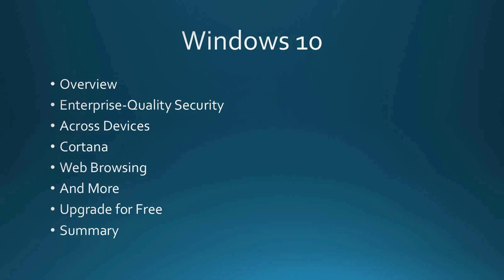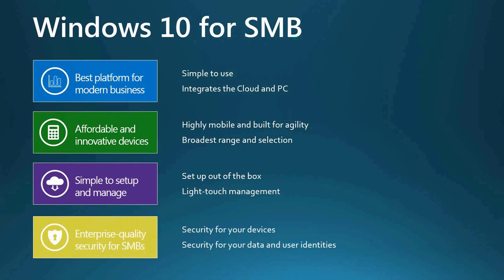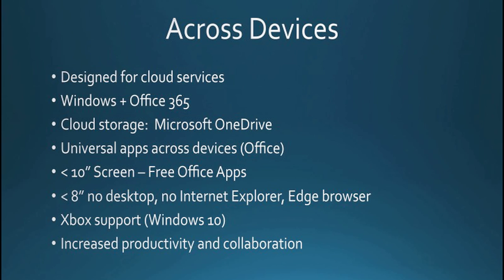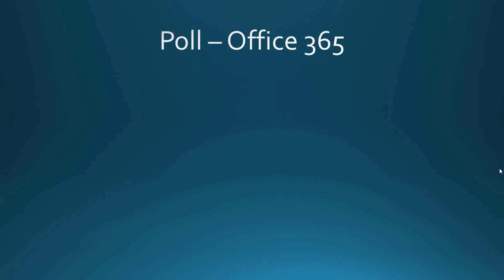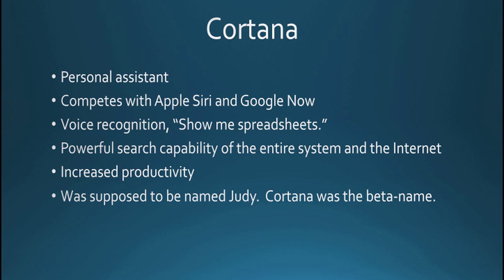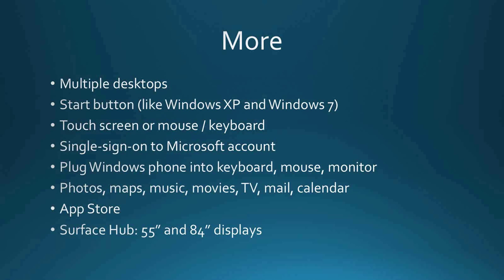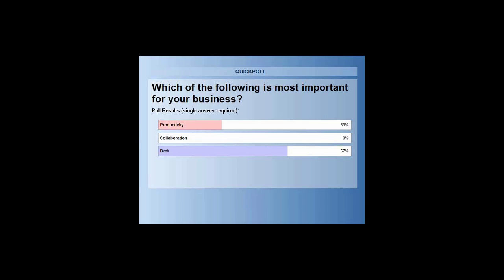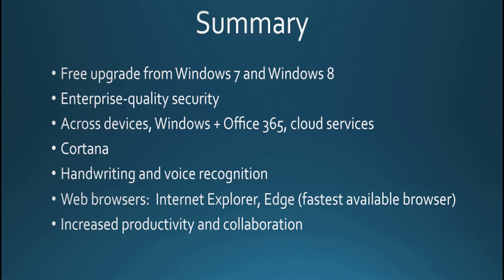Windows 10 Overview - Manhattan Beach Chamber of Commerce | Strategic Systems Group, Inc. (SSG)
Thank you to the Manhattan Beach Chamber of Commerce for hosting this presentation!

Have you heard about the release of a new version of Windows? Are you curious about what new functionality is in it? Do you need to know what it can do for you and your organization? Windows 10 was released on July 29, 2015. Microsoft put a lot of thought and resources into new features to better secure your data, enhance your mobile and cloud experience, and increase productivity and collaboration. Brian Iinuma of SSG discusses what Windows 10 can offer, what it means for your business, and how to get it for free.